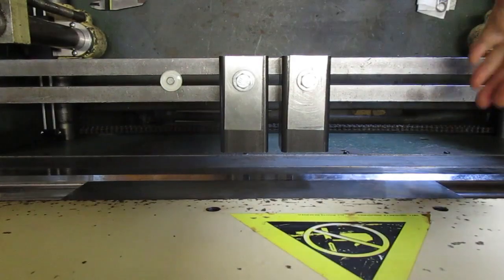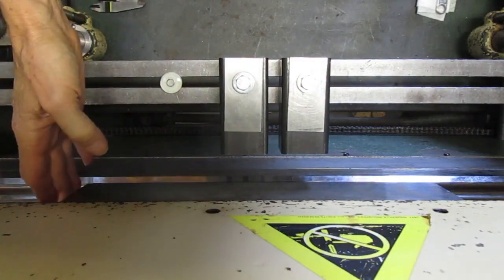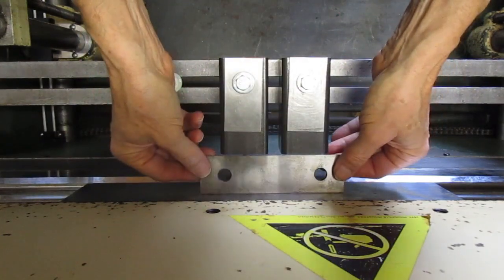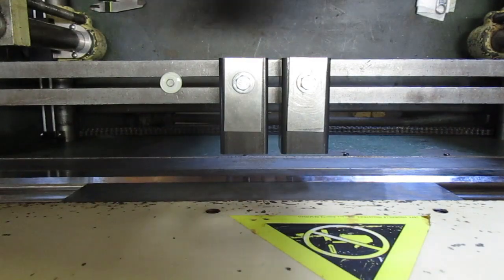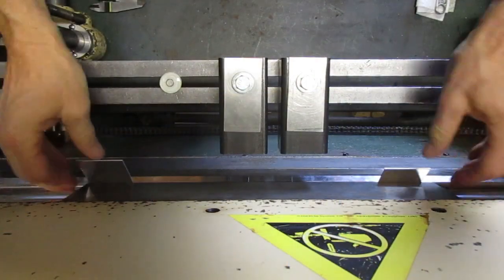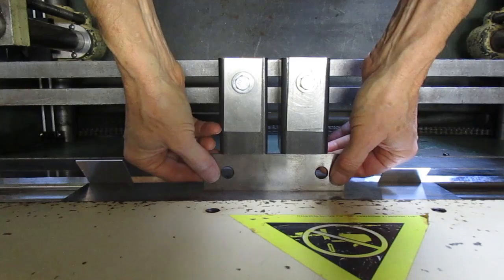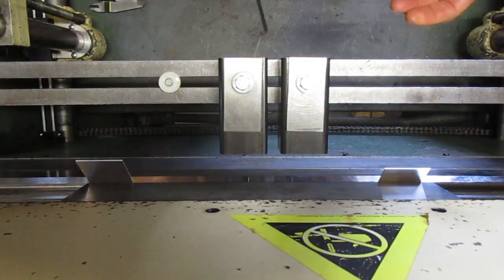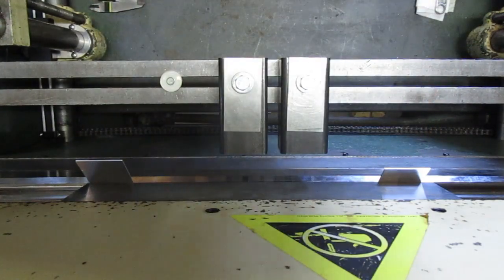Di-Acro 17T 48" press brake, die alignment tricks.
How to make sure your upper and lower dies are aligned for accurate bending.  Some simple things you can do for more accurate bends.